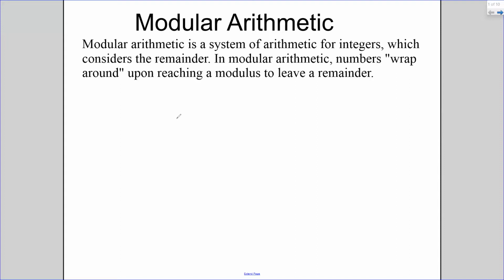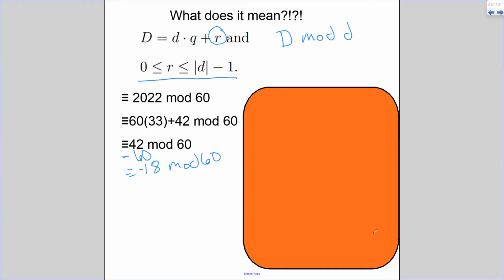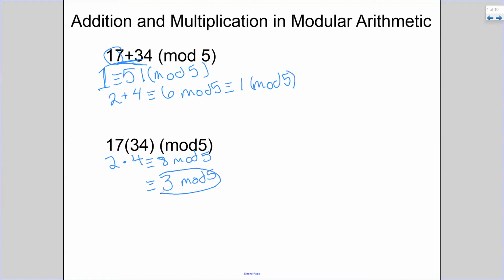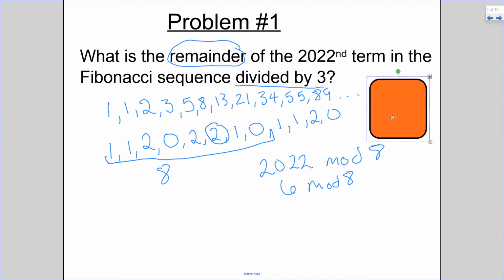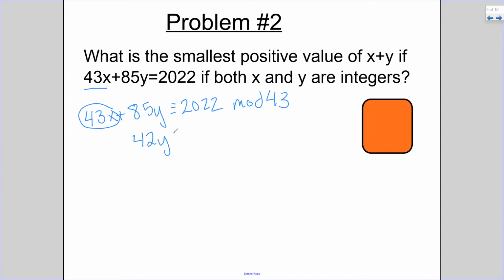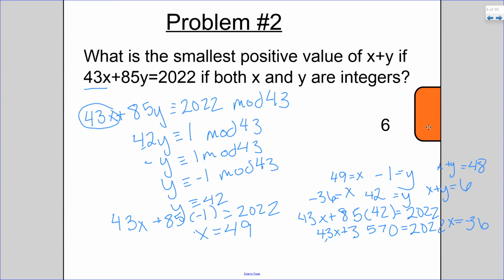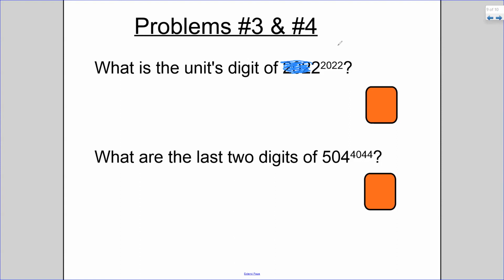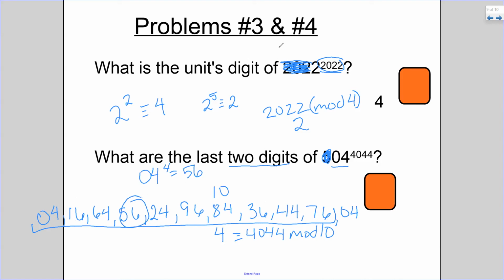Modular Arithmetic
We solve digit problems and Diophantine equations using Modular Arithmetic! Comment with any questions.